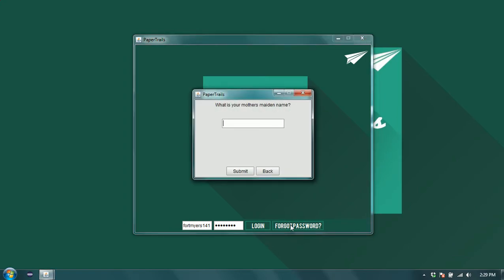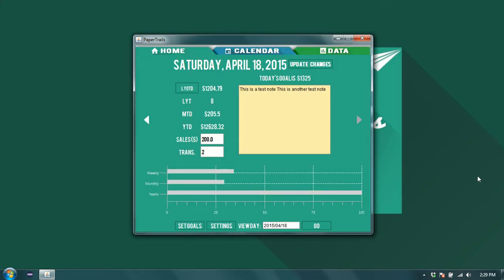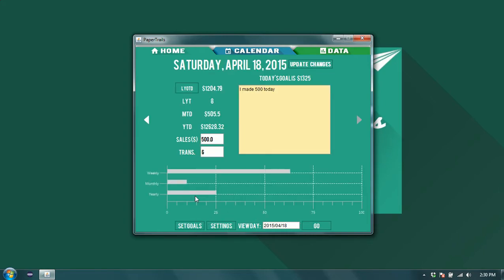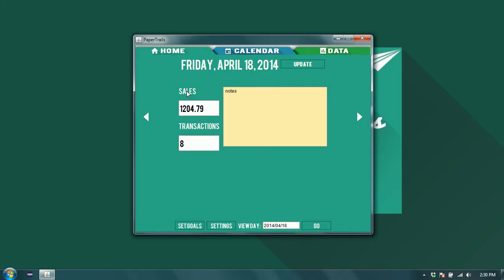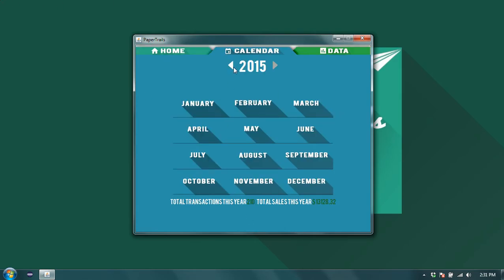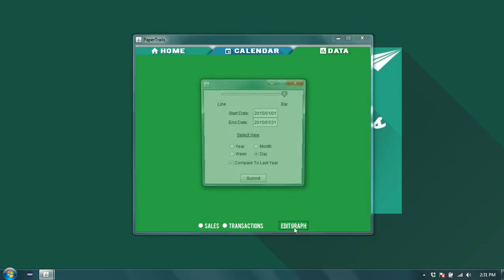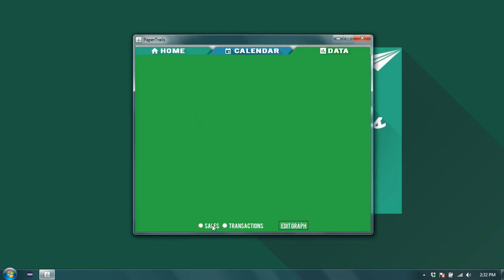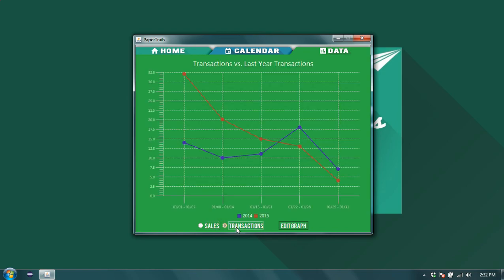PaperTrails 1.0 Demo for Phantom Fireworks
PaperTrails is sales management and projection software specifically tailored for Phantom Fireworks managers. Some key features include: record keeping, goal setting, and sales trend analysis through graphs and charts.